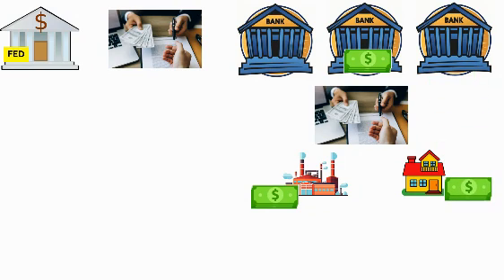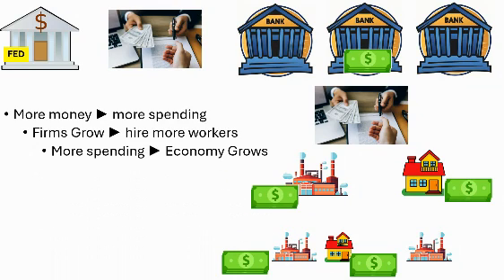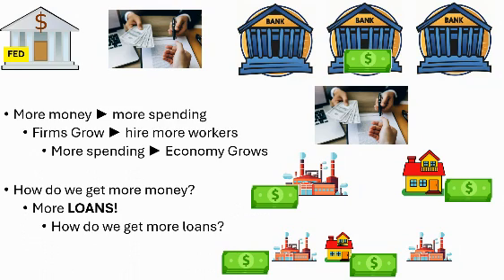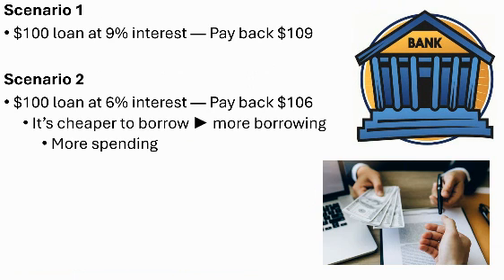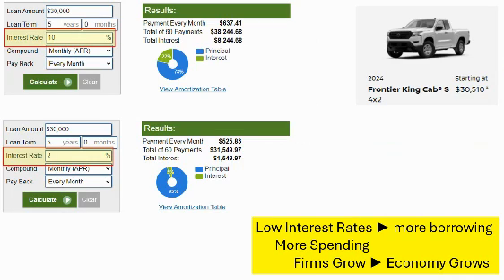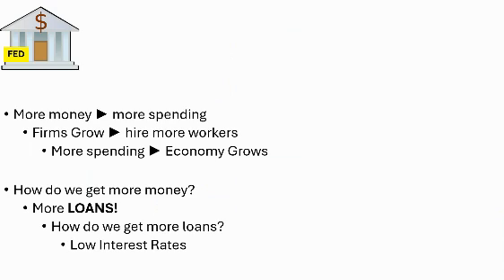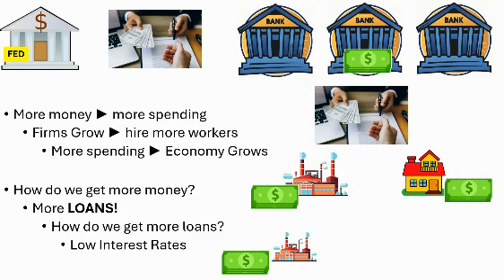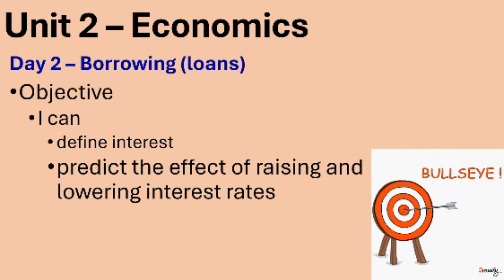Unit 2 - Economics - Day 2 - Loans (Borrowing)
Classroom Resources
Ohio High School Social Studies - American Government and Economics